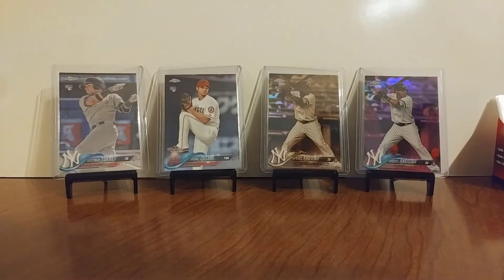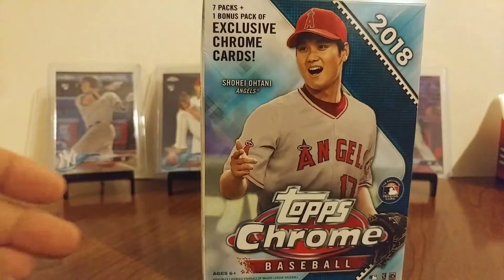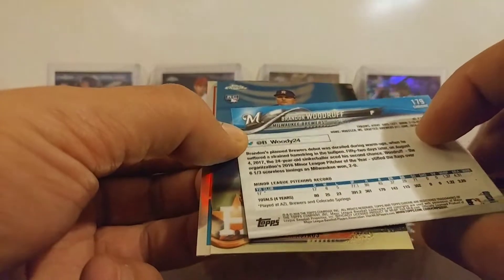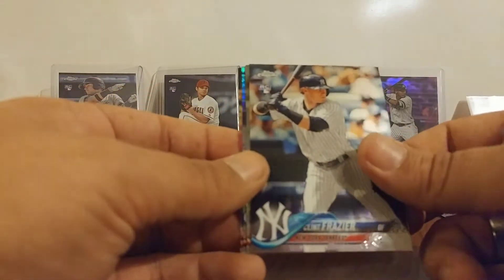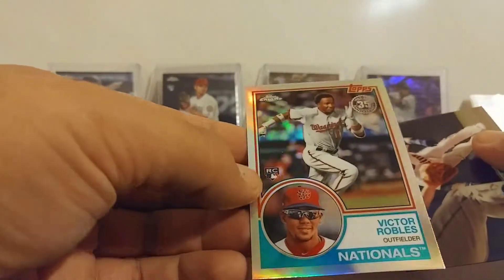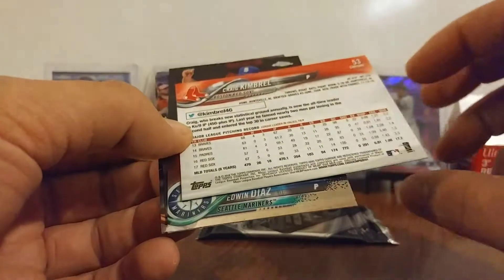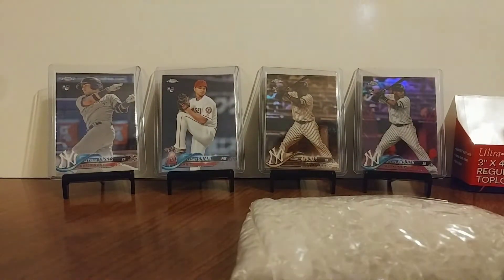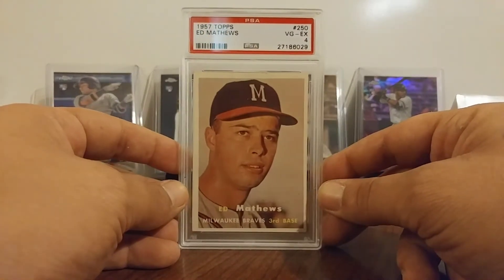1 Package Mailday & 2018 Topps Chrome Blaster Box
1 Package Mailday & 2018 Topps Chrome Blaster Box